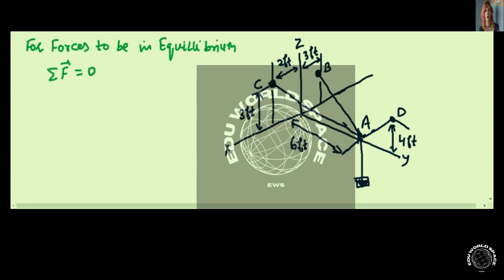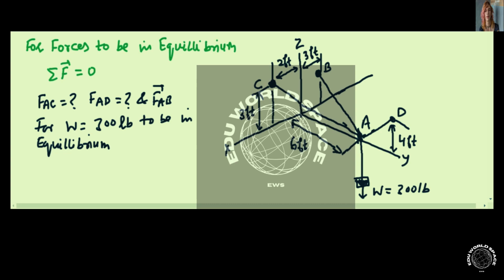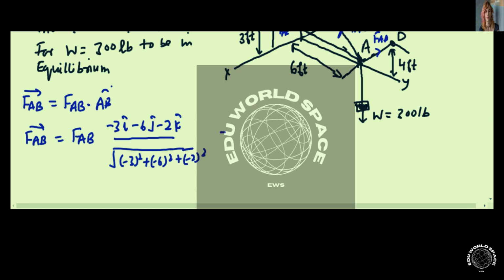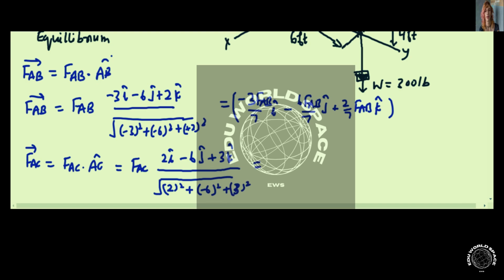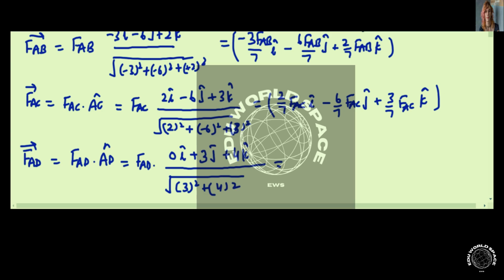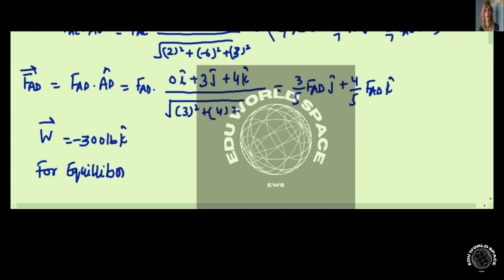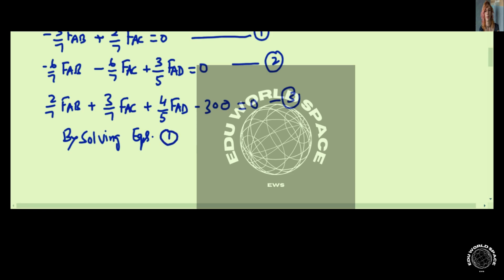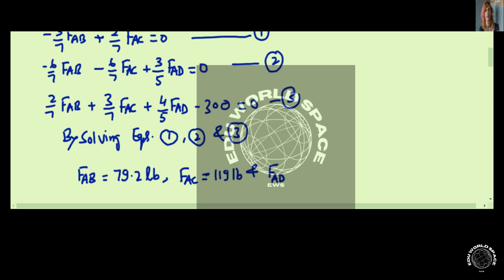Determine the tension developed in each cable for equilibrium of the 300 -lb crate.